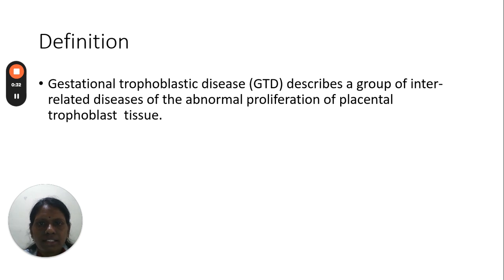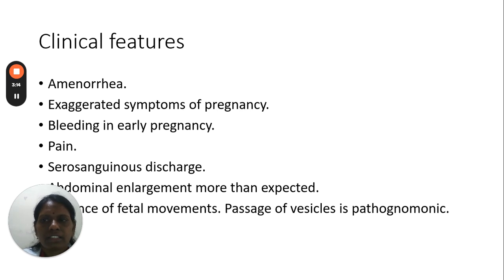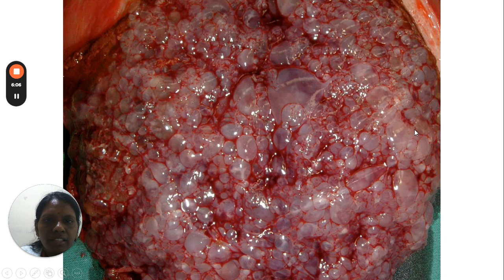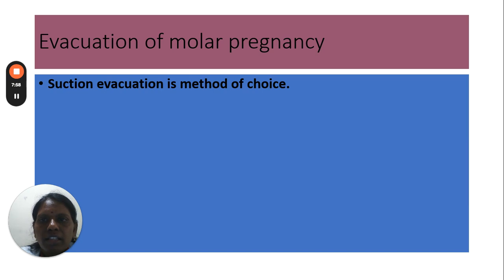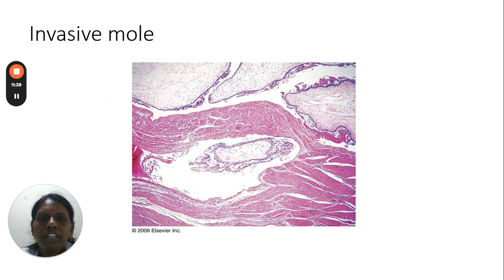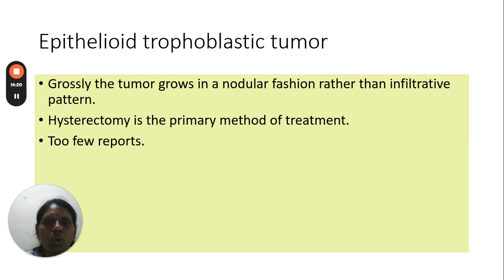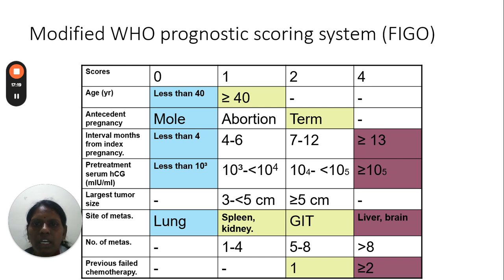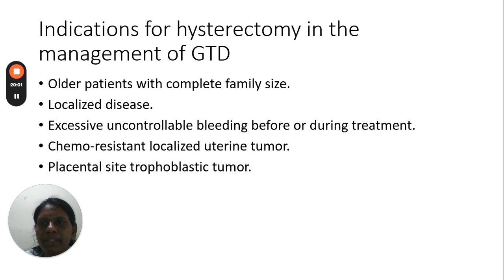GESTATIONAL TROPHOBLASTIC || DR. SREELAKSHMI U